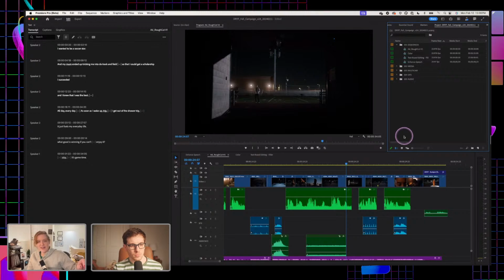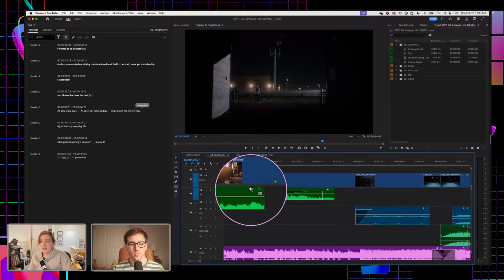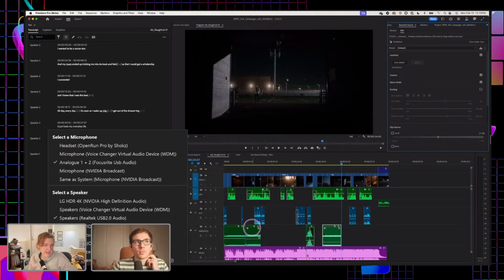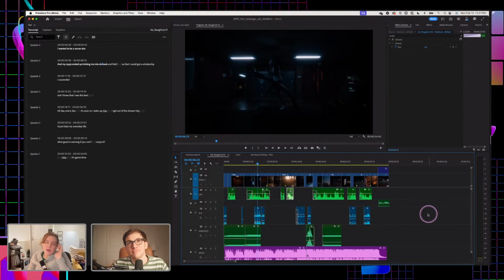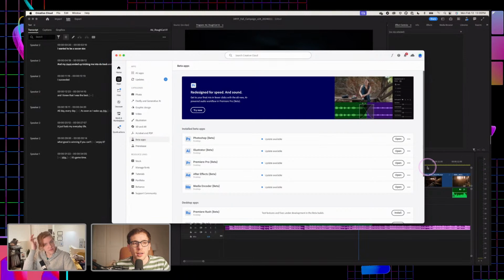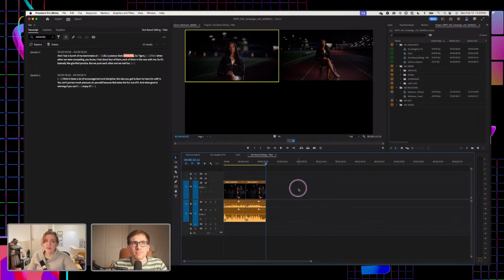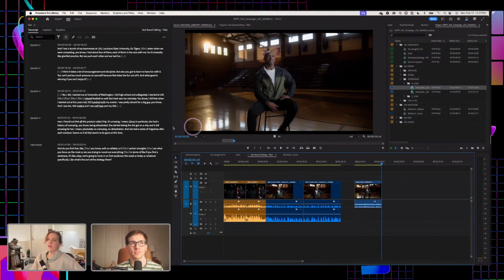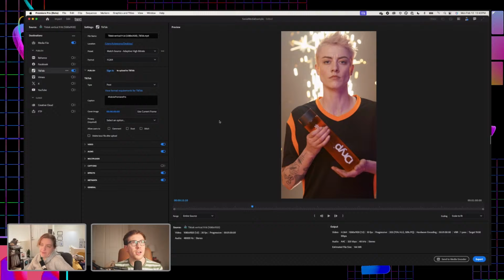Beta Beat | A Sneak Peek at What’s Next in Premiere Pro - January News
Join Product Marketing Manager Kylee Peña for a firsthand look at features, fixes, and workflows under development in Premiere Pro (Beta). Share your thoughts, ask questions, and connect with a community of fellow creatives.

Guest Kylee Peña is a Senior Product Marketing Manager at Adobe

Host Ryan Selvy is a live streamer and motion designer based in Brooklyn, NY

00:00 Start
02:03 Kylee’s intro
04:22 New timeline features in the Premiere Pro Beta
08:25 New icons/badges for audio reference - Loudness Auto Match features
16:14 A more intuitive workspace
22:05 Resizing waveforms
24:10 Where to find Beta Apps and moving between apps
26:18 Text based editing
37:03 Custom project templates - social media templates
45:19 Variety in feedback helps support meaningful changes for Premiere Pro
51:08 Live events and feedback